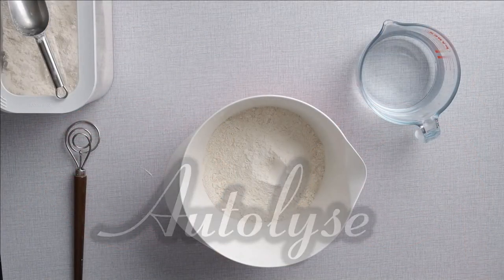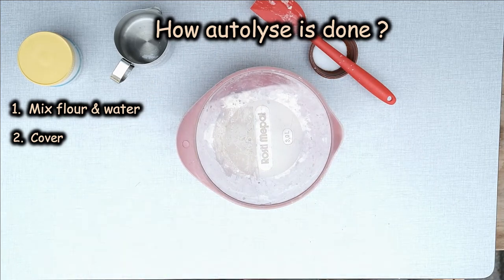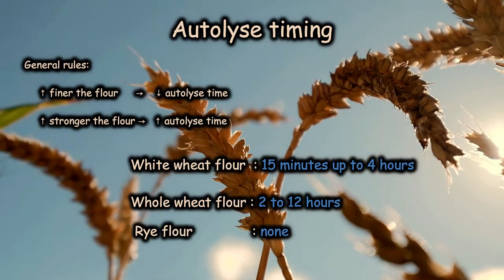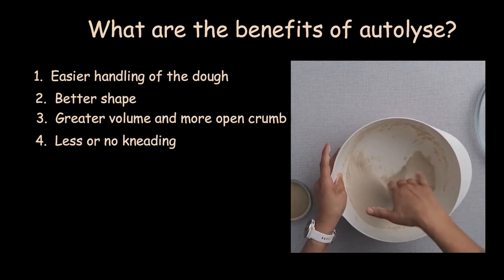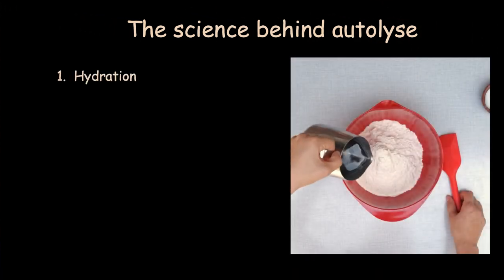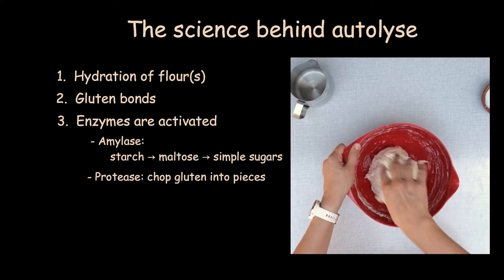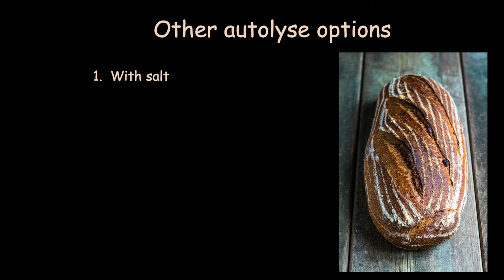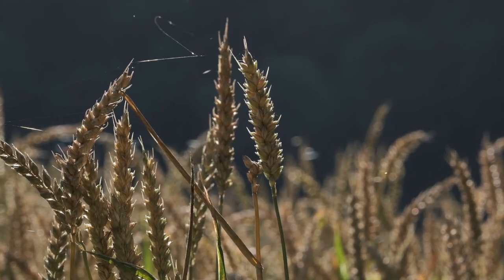Autolyse. How to make better sourdough bread?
Autolyse is the process of hydration of the flour through gentle mixing and then leaving to rest for a period of time.

Find out in this video about:
- What is autolyse?
- How autolyse is done?
- How much time to autolyse?
- What are the benefits of autolyse?
- What is the science behind autolyse?
What are other options to autolyse?